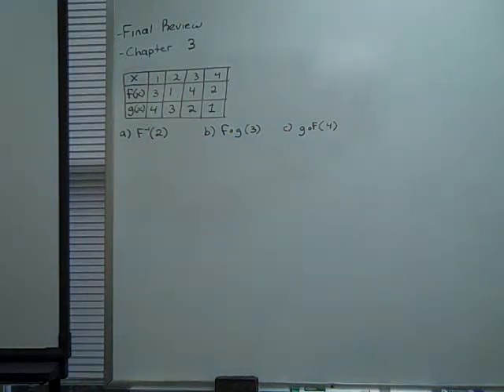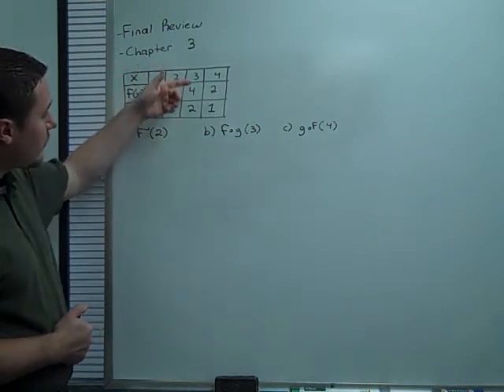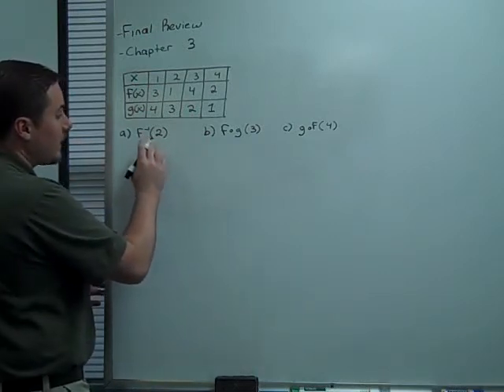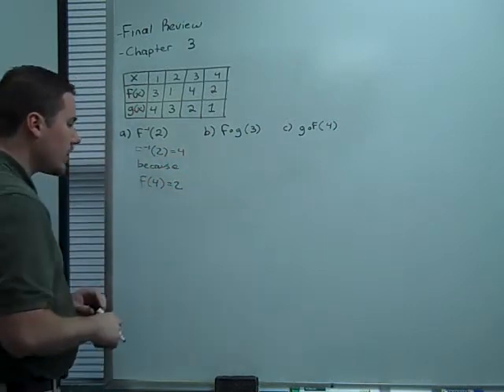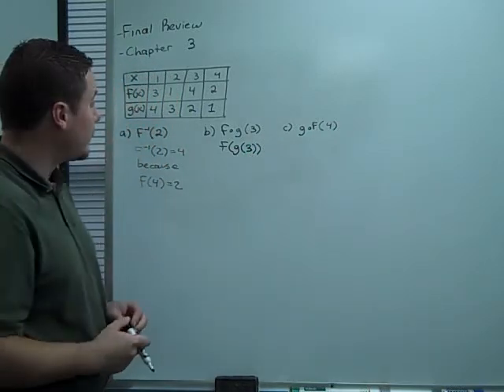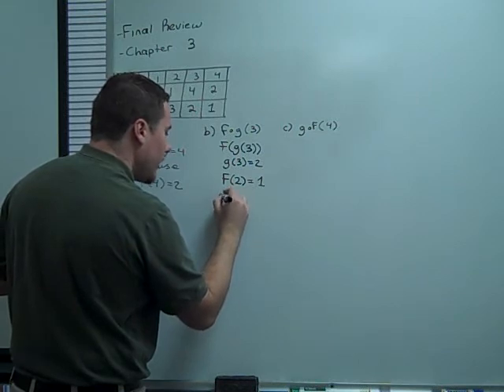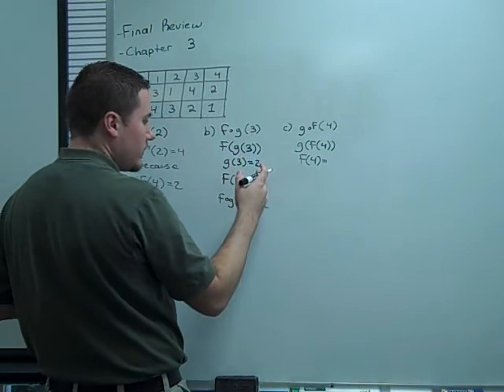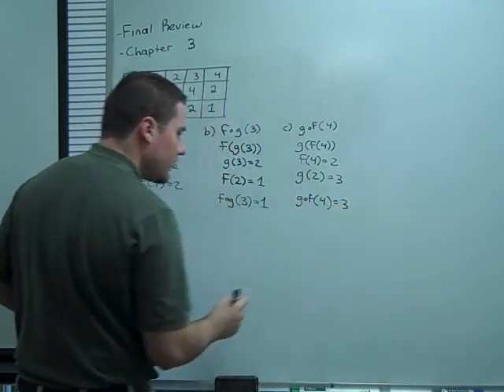Review 12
Finding the inverse and composition of a function defined by a table.